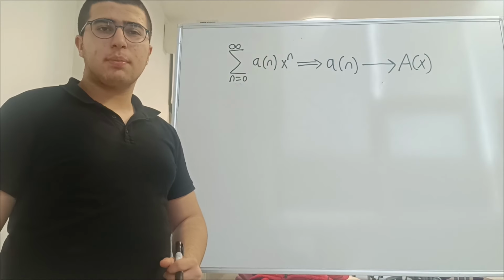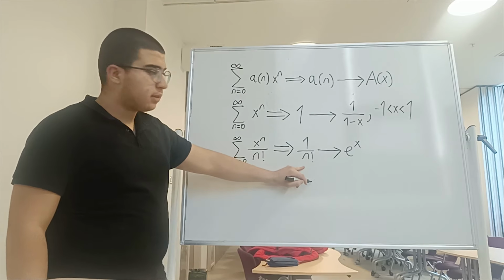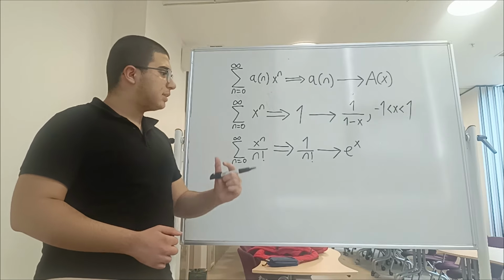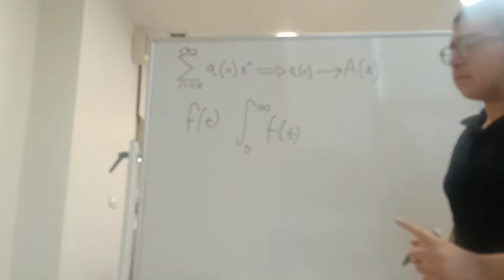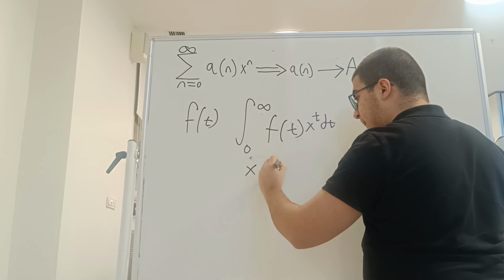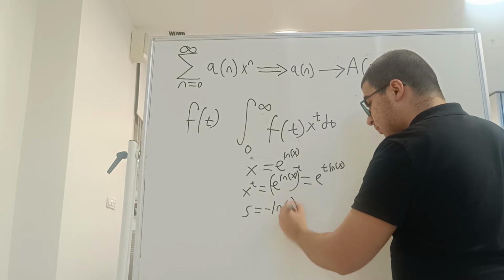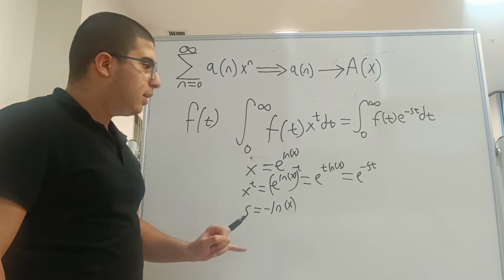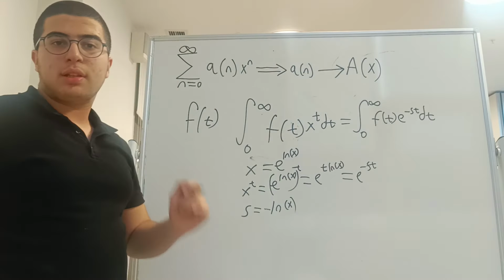Laplace Tranform Part 1 - Intuition and Formula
Laplace Transform is a useful technique for solving differential equations. Today we cover the formula of the Laplace Transform and understand how it is derived.